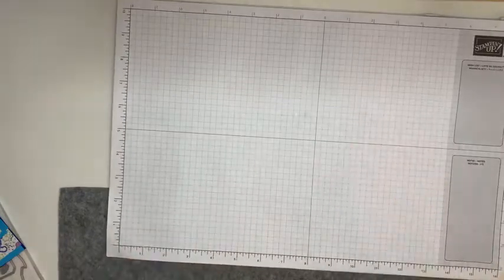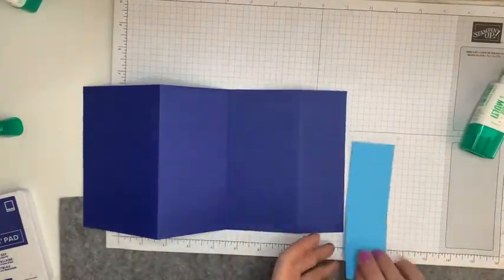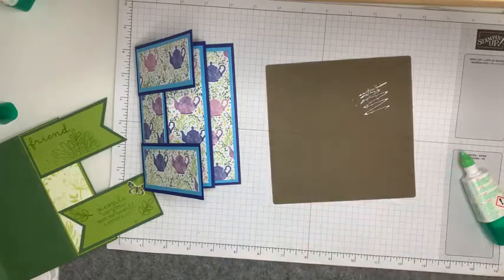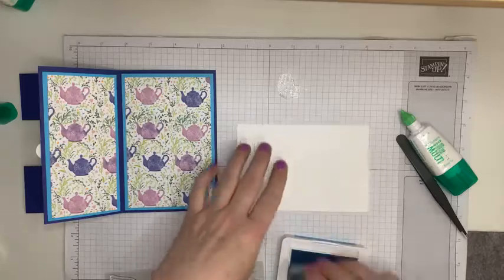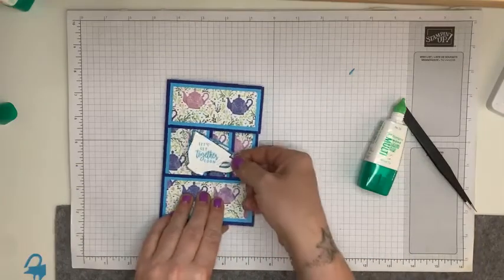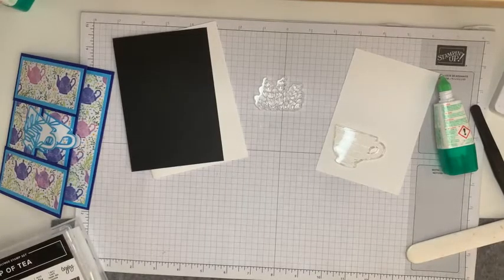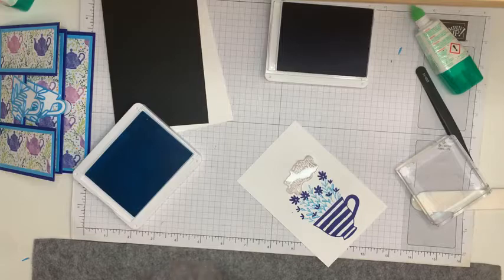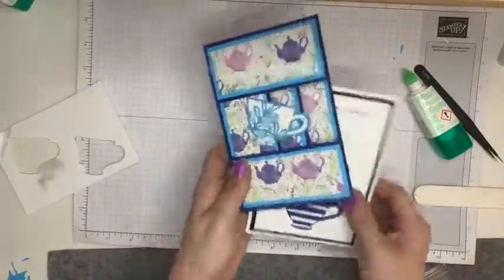Sunday's SimpleStamping Cup of Tea Bundle FB Replay Stampin' Up!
I have disabilities that affect my memory and cognitive ability as well as physical. Sometimes I forget names of products etc…. Bear with me, keep smiling ❤️